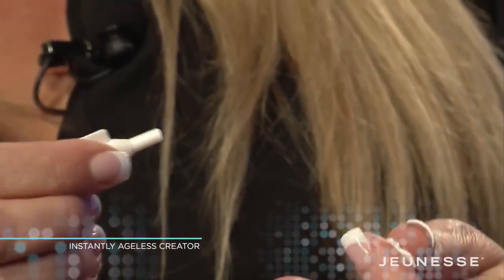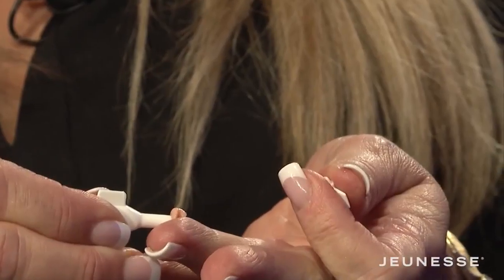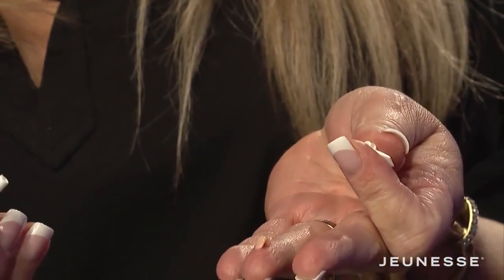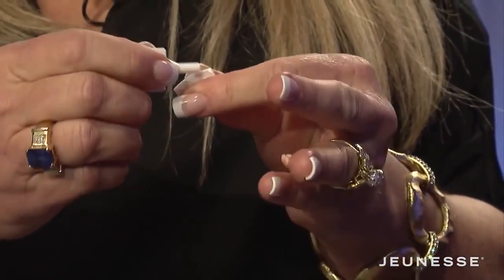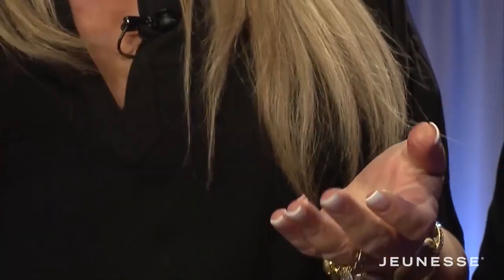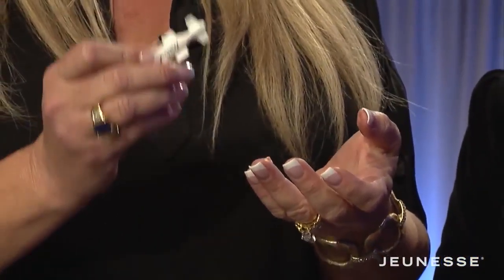Jeunesse Instantly Ageless™ Live Demo